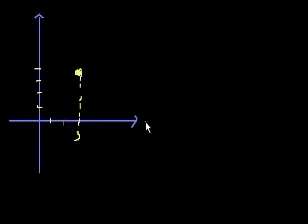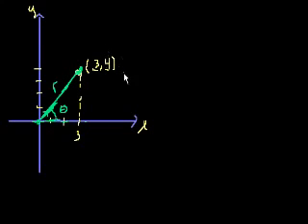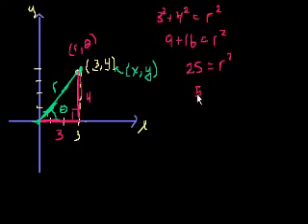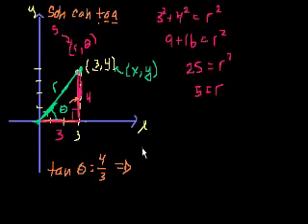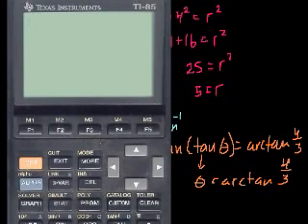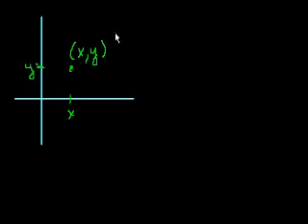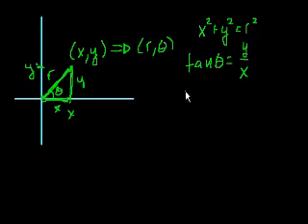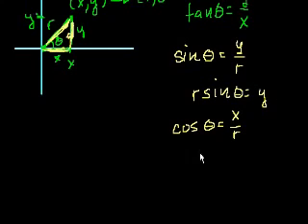Polar Coordinates 1